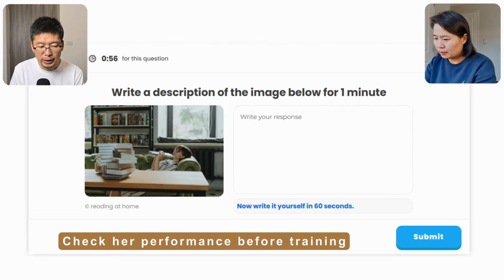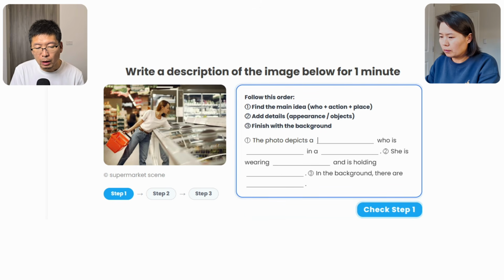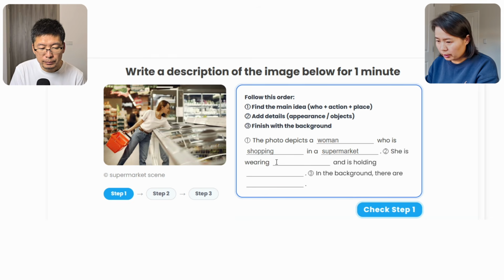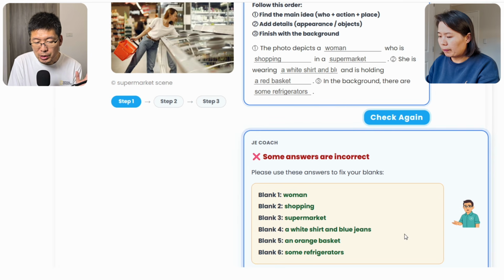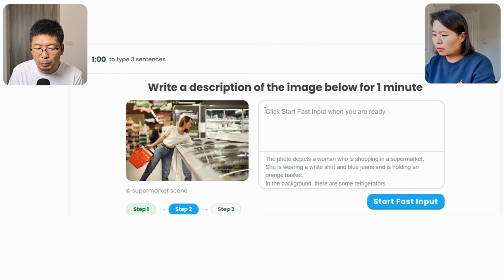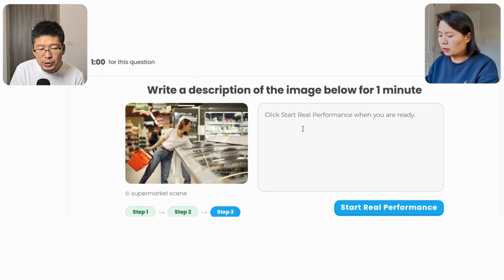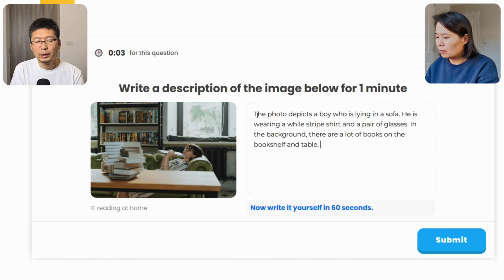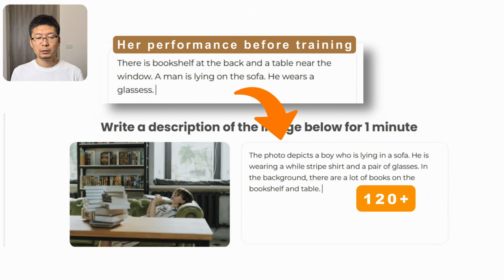DET Write About the Photo: From 90 to 120 in 10 Minutes | Live Coaching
Write About the Photo is the fastest section to improve on the Duolingo English Test — but most people don't know how to practice it correctly.

In this video, I coach a student live using the step-by-step Photo Writing trainer on jeenglish.com — watch how she goes from writing three basic sentences to a structured, high-scoring answer in just 10 minutes.

The 3-step structure I teach:
✅ Step 1: Learn the structure — main idea, details, background
✅ Step 2: Build typing speed — finish within one minute
✅ Step 3: Apply it independently on a new photo

If you can consistently use this structure in the real test, you can score 120+ on this section.

You can also get the Score Boost Guide for all 13 questions types on my website jeenglish.com